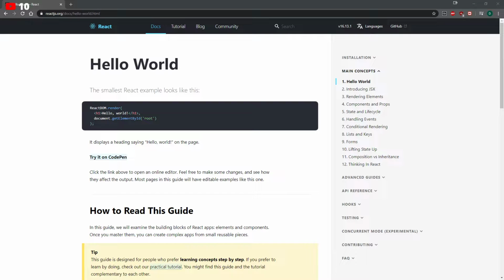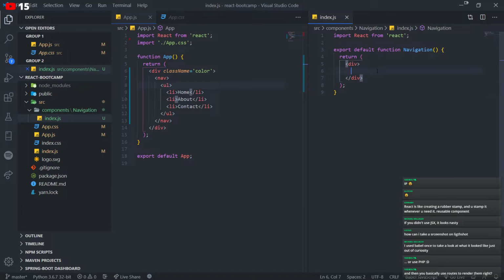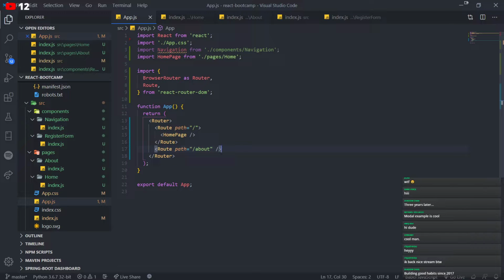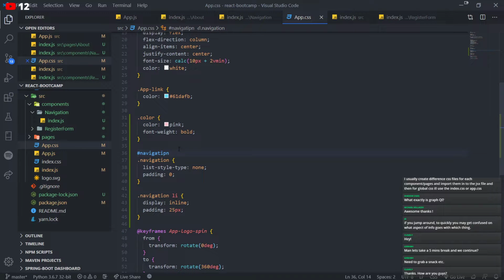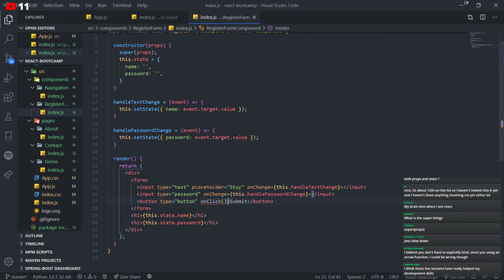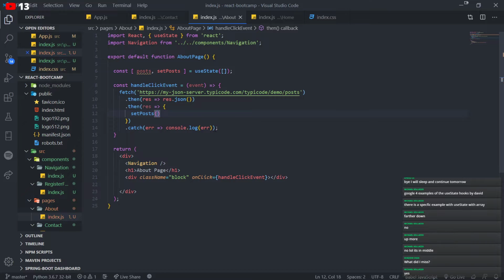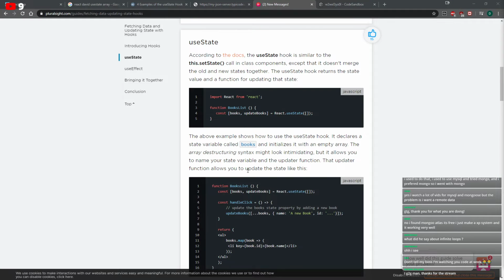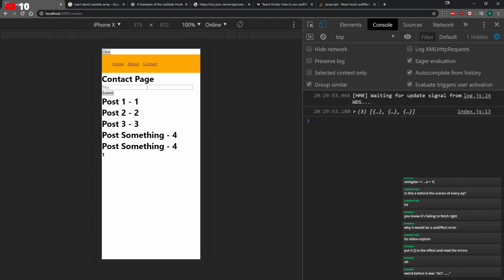REACT.JS BOOTCAMP - MASTERING REACT AS FAST AS POSSIBLE